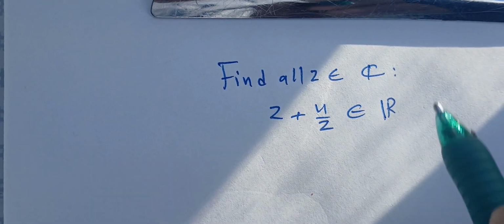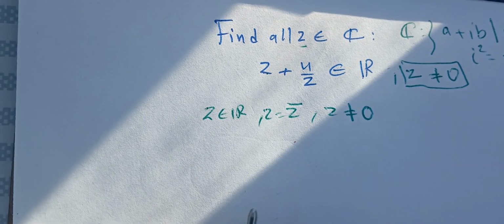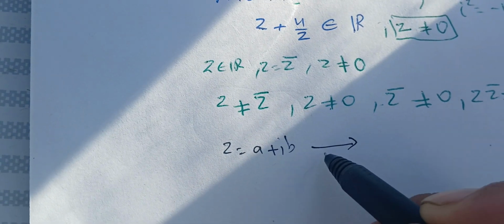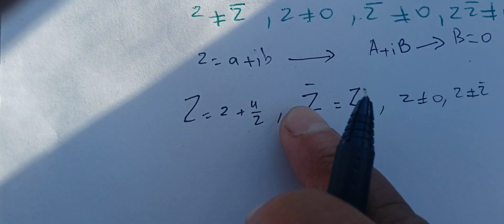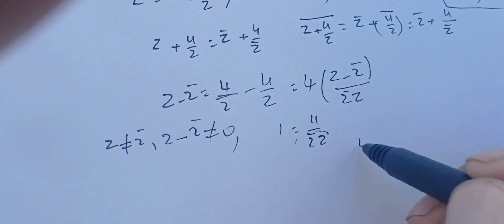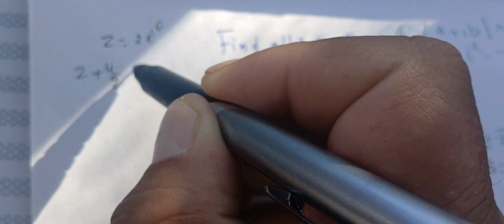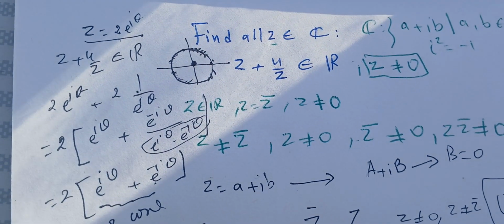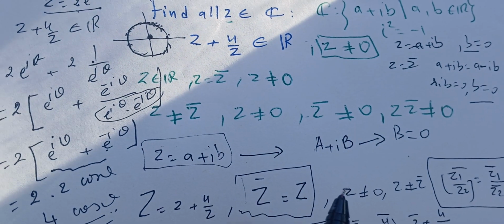Finding all the complex numbers that satisfy a given condition and plottig the result.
complex numbers algebra

complex numbers modulus
complex numbers argument
complex numbers addition and multiplication meaning
advanced complex numbers algebra
michaelpenn

blackredpen
veritasium ،  archimedes notes math
complex numbers algebra

complex numbers modulus
complex numbers argument
michael penn
# black and red pen
olympiad solutions
olympiad math imo
how to become smart in mathematics
how to solve compex problems in mathematics